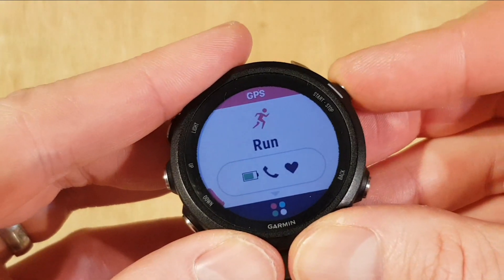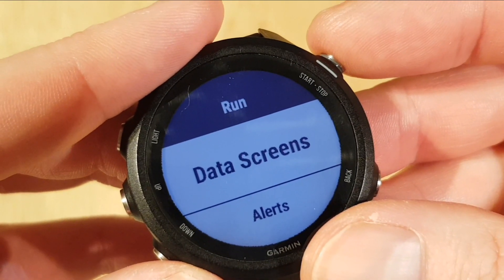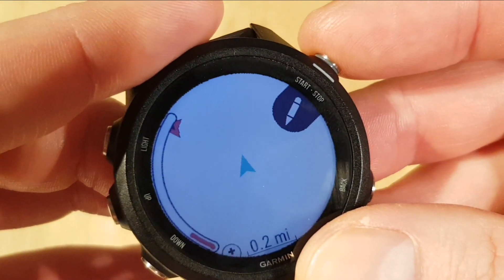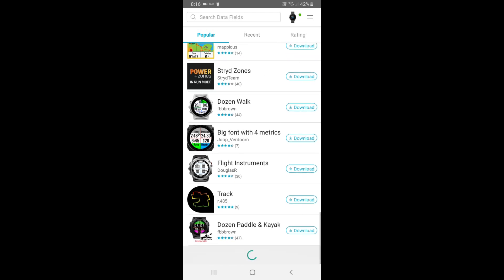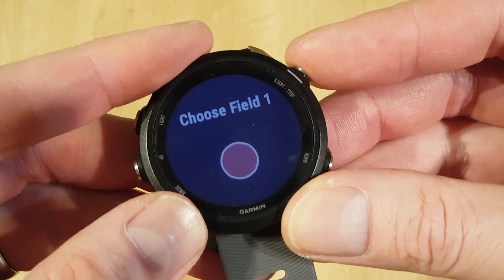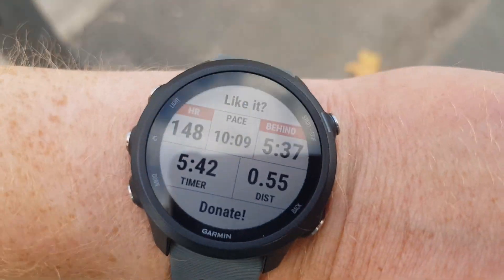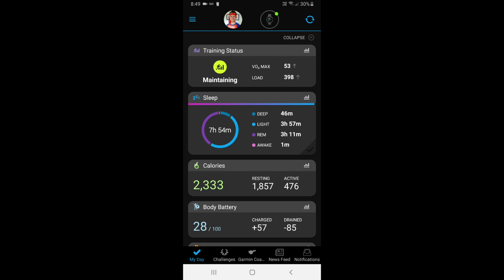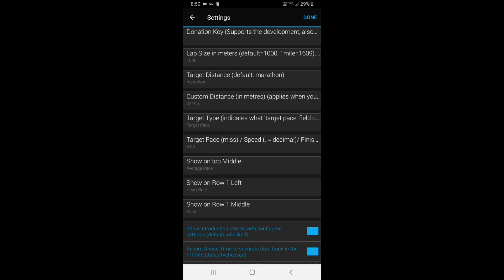**Must have** Garmin Data Screen setup for Forerunner 245 645 945 and Fenix 6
Garmin Data Screen setup for forerunner 245, 645, 945 and Fenix 6. You're going to get a great overview of what a datascreen is and how to customise the ones already on your Forerunner or Fenix. Then download more datascreens from the Garmin connect store to install on to your watch. I then demonstrate some of my favourite datascreens on my Forerunner 245. We then go to the settings to change the layout of the datascreens we've installed

*Thinking of getting one? If you use the links here it supports the channel, thanks
**USA**
Garmin 245
Garmin 245 Music
Garmin 235
Garmin 45
Garmin 645
**UK**
Garmin 245
Garmin 245 Music
Garmin 45
Garmin 235
Garmin 645

Using them supports the stuff I'm doing on my channel and helps me make more videos. Thanks so much for you support if you click through those links as you are helping me!!